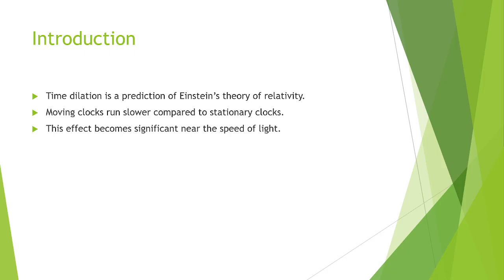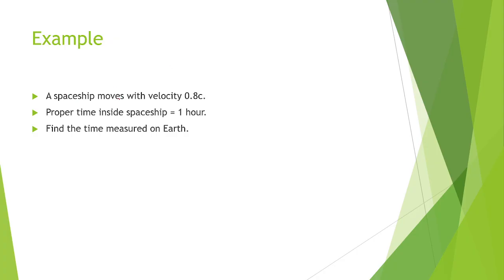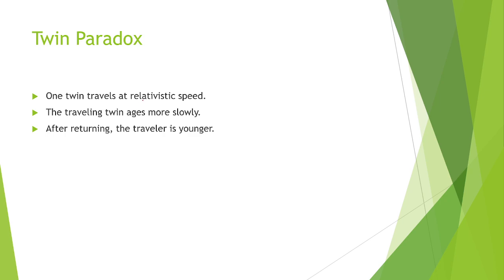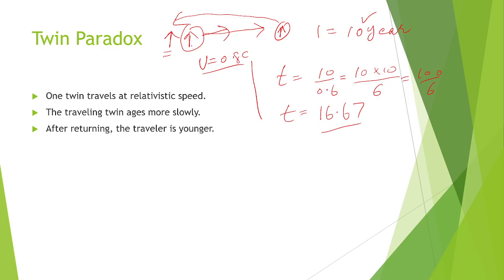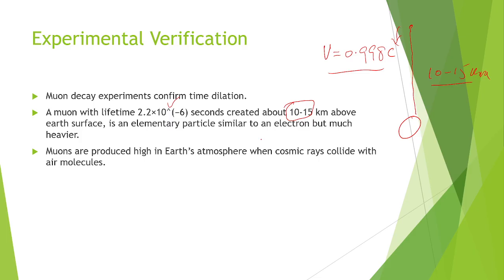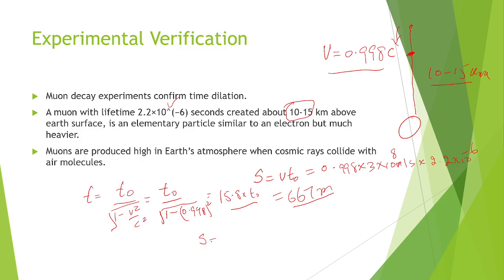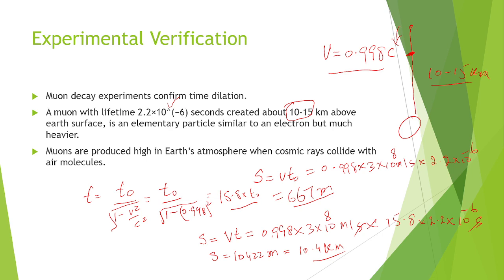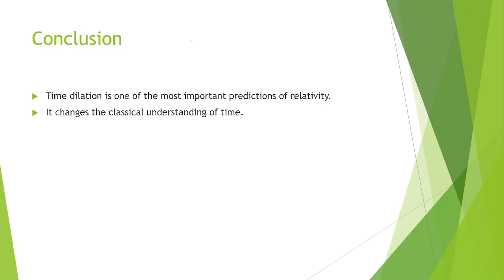Time Dilation Explained Simply. Understanding the Mystery of Time Dilation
Understanding Einstein’s Relativistic Time,
Time Dilation: One of Einstein’s Greatest Predictions,
How Relativity Changes Our Understanding of Time.